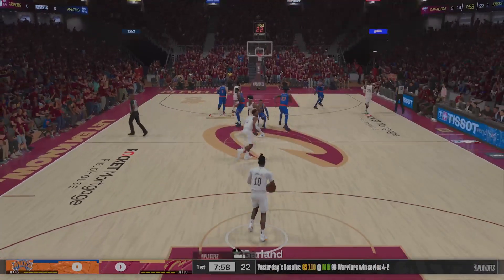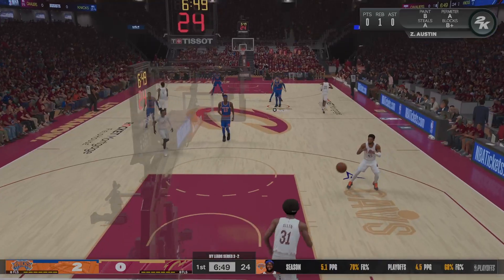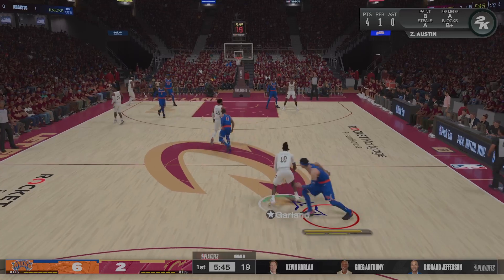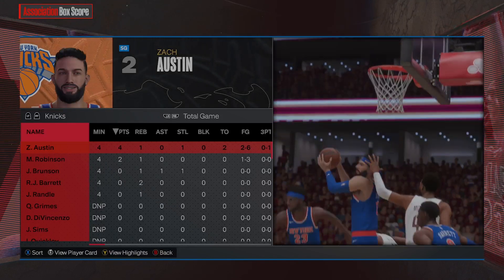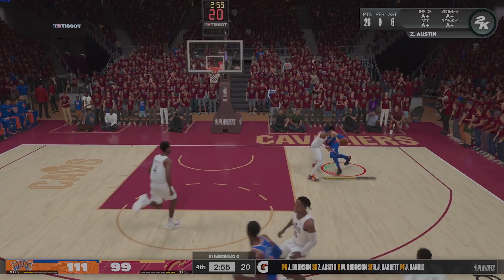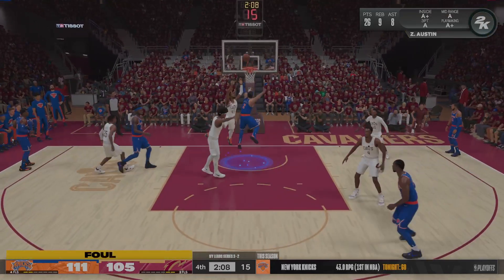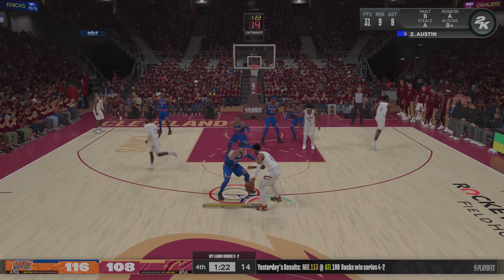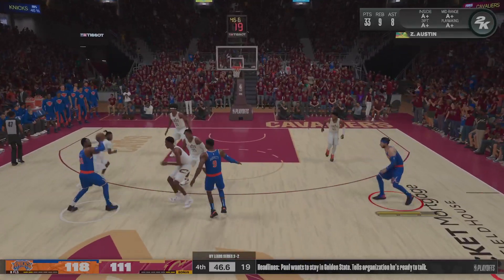NBA 2K24 SG MyNBA - NYK IN 6?!